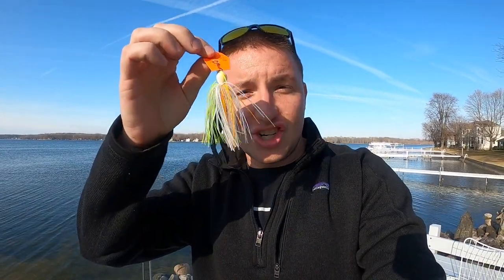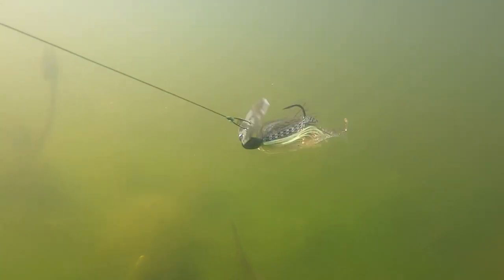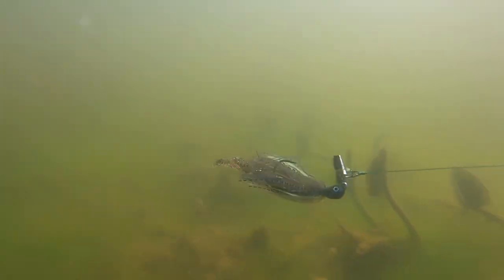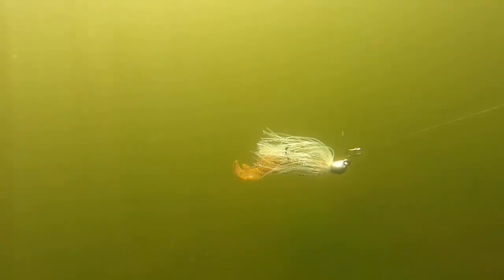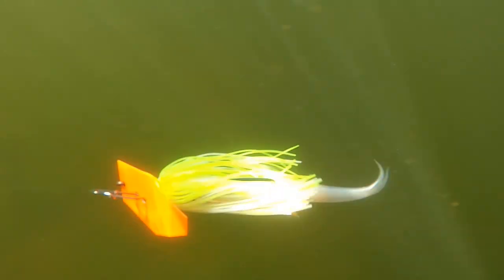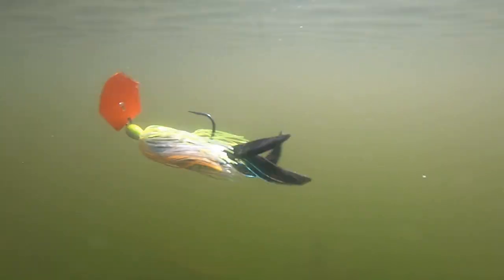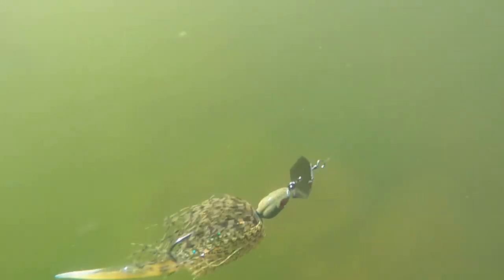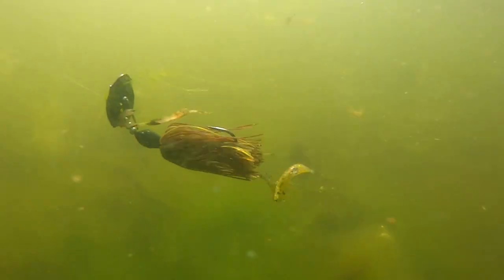Mastering Pre Spawn Bass Fishing with Bladed Jigs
Welcome to Bass Insights, where we dive deep into the world of bass fishing techniques! In this video, we're mastering pre-spawn bass fishing with bladed jigs, and you won't want to miss it.

🎣 Omina Fishing App Partnership: Before we get started, a big shoutout to Omina Fishing App for partnering with us on this video. Check out their app for comprehensive fishing forecasts and more!

🔥 Bladed Jigs Galore: We're exploring the versatility of bladed jigs in pre-spawn bass fishing. Learn about the Z Man Jackhammer Chatter Bait, the Z Man Mini Max Chatter Bait, and the Z Man Big Blade Chatter Bait. These baits are sure to entice those big bass lurking beneath the surface.

🎣 Googan Baits Clickbait: Adding to our arsenal, we're featuring the Googan Baits Clickbait—a favorite among bass anglers for its irresistible action.

🔗 Trailer Tactics: Discover the perfect trailers to pair with your bladed jigs. We're showcasing the Rattle Worm, a proven favorite that adds extra allure to your presentation.

🌊 Exclusive Underwater Footage: Dive beneath the surface with us as we provide exclusive underwater footage, giving you a firsthand look at how these bladed jigs attract bass in their natural habitat.

Ready to take your pre-spawn bass fishing game to the next level?